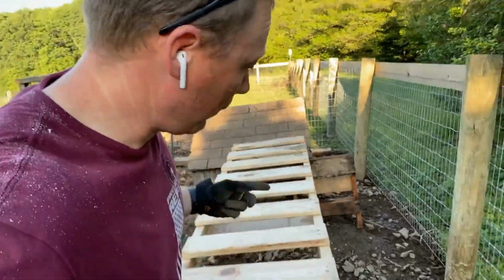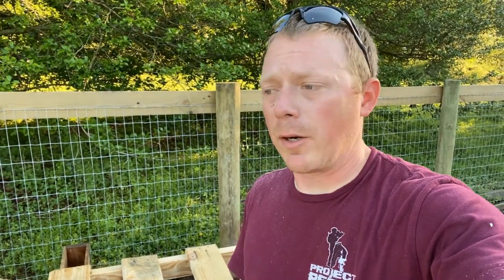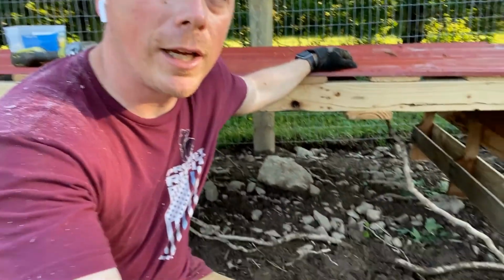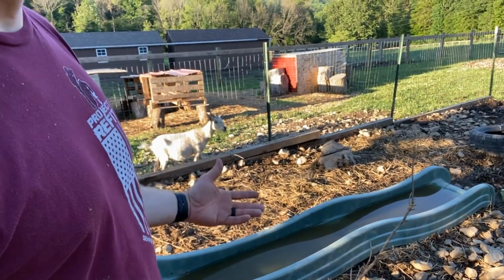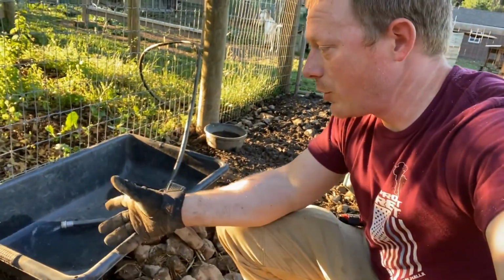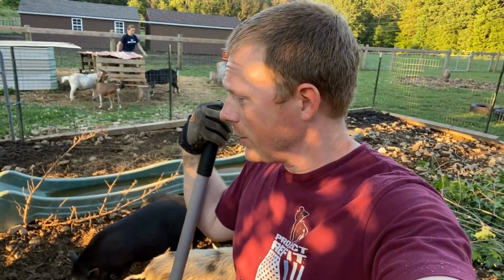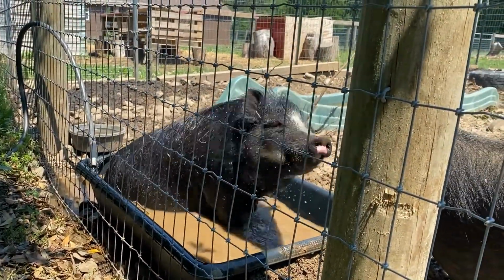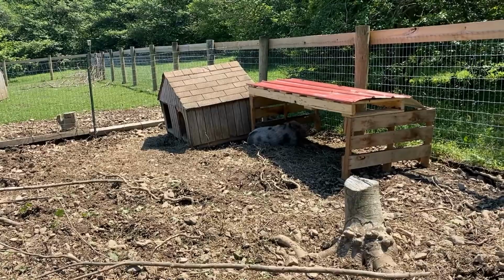Hanging out with the pigs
Our pigs needed some help in their pen... So time to build